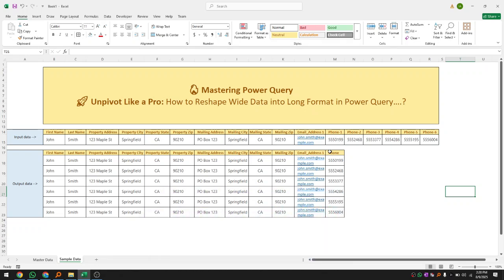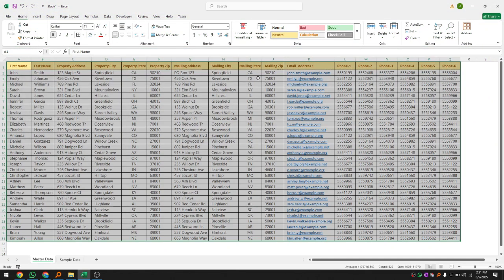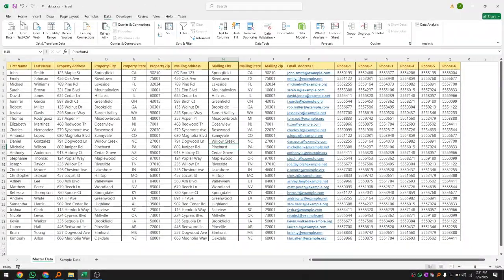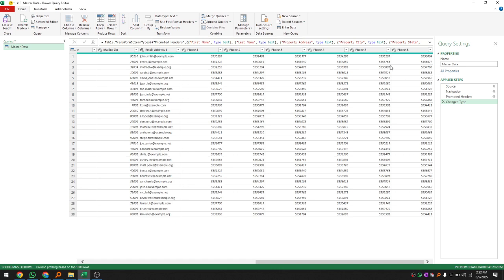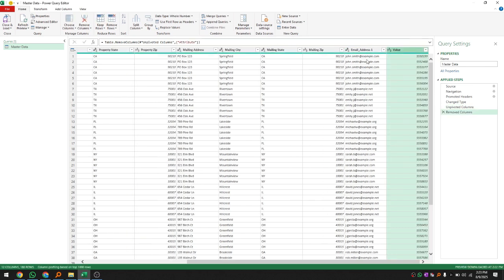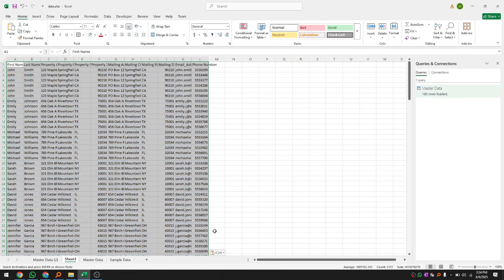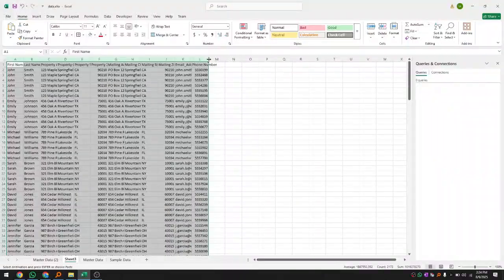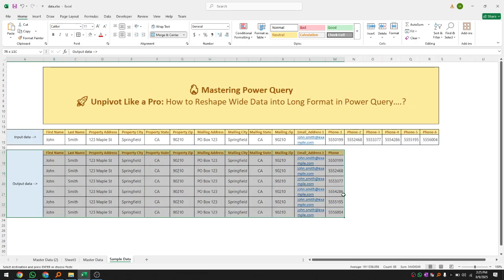Mastering Power Query: Transform Data Like a Pro | Irfan AI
Master Power Query step-by-step and learn how to clean, transform, and automate your data like never before! Whether you’re a beginner or aiming for advanced skills, this tutorial covers everything from Q Power Query in Excel to the Q Power Query Editor in Power BI.

We’ll explore real-life Power Query projects, practical workflows, and even prepare you for Power Query interview questions. You’ll discover how Q Power Query works, how to use it effectively in Excel, and master the Q Power Query Editor for faster data processing.

If you’re looking for learning resources like Q Power Query Tanvir Academy, or want guides in your language such as Q Power Query in Excel in Urdu or Q Power Query in Excel in Hindi, this session has you covered! Whether you’re tackling advanced Power Query topics or starting your first automation, this is your go-to resource.